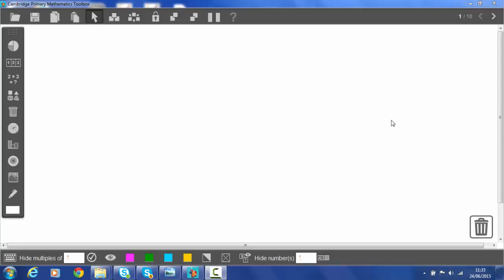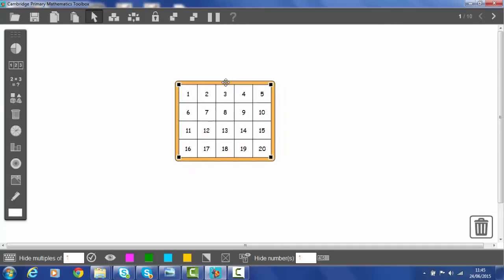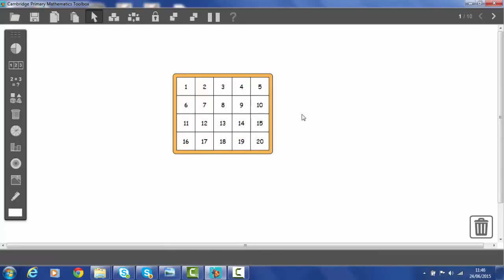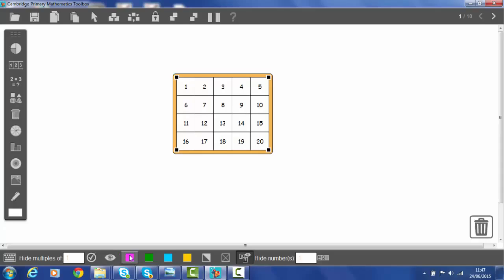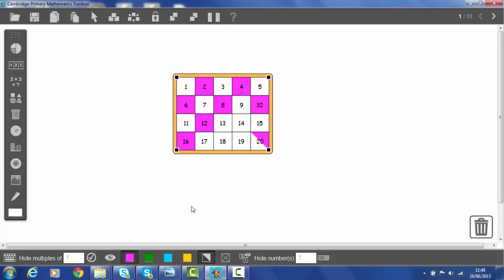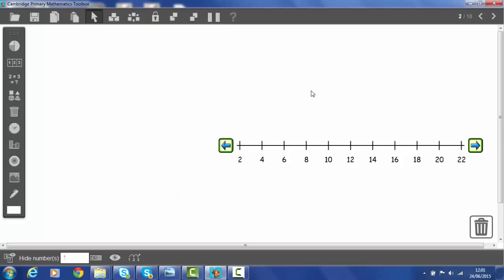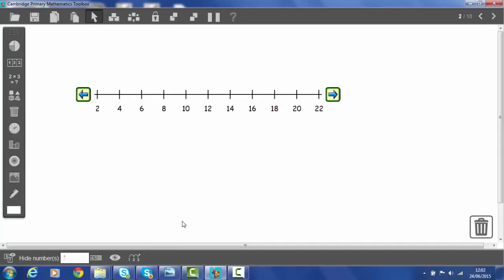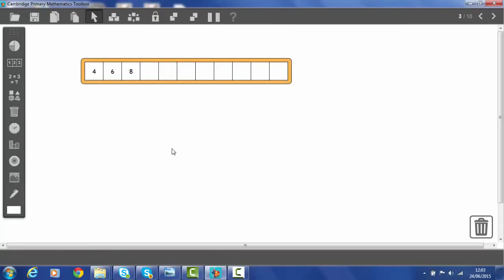Cambridge Primary Maths Toolbox Numbers grids and sequences